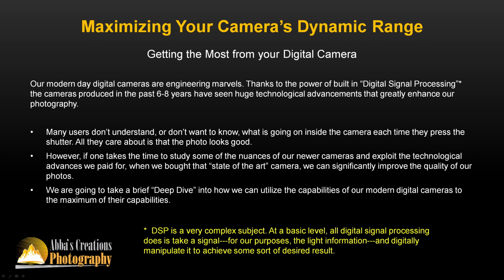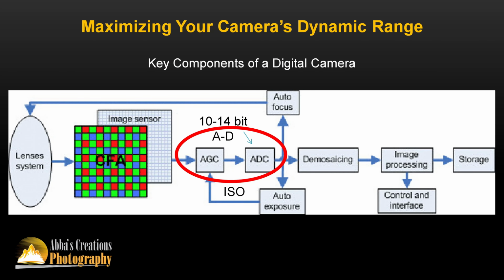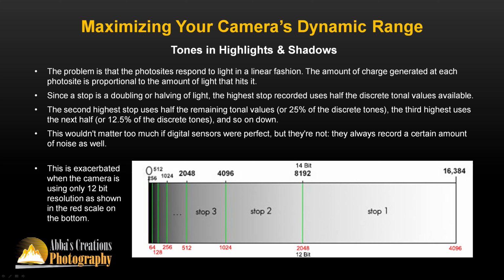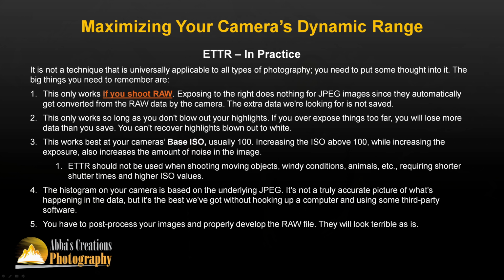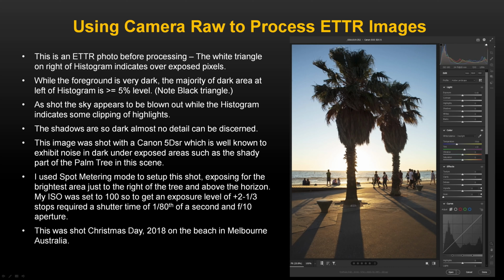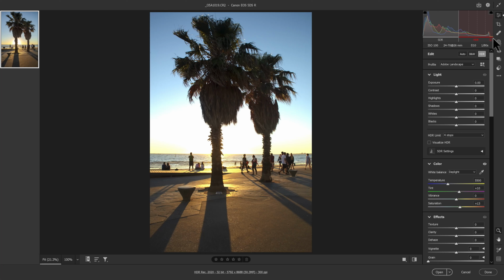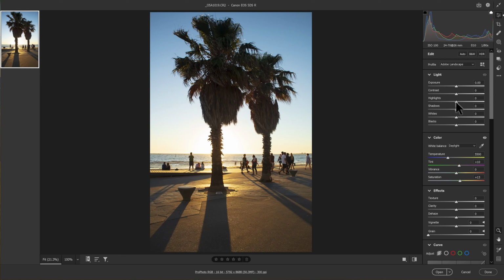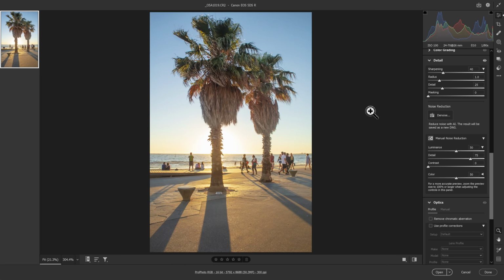Online Workshop Session 2 ETTR - Expose To The Right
This video is derived from my Gigapixel Landscape Photography Online Workshop. This free session covers the Expose to the Right photo shooting method to maximize your camera's dynamic range.

My entire Gigapixel Panoramic Fine Art Wall Mural Photography Online Workshop is a paid workshop for those that are interested in learning more about gigapixel photography. You can purchase access to the full workshop at this